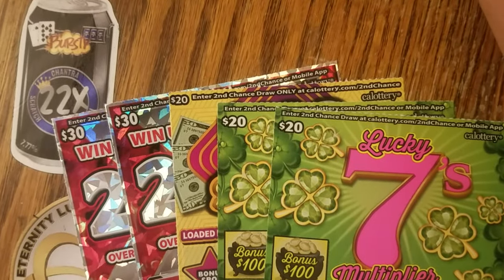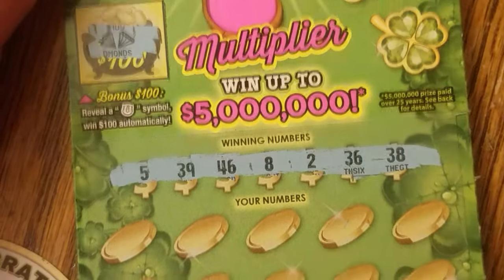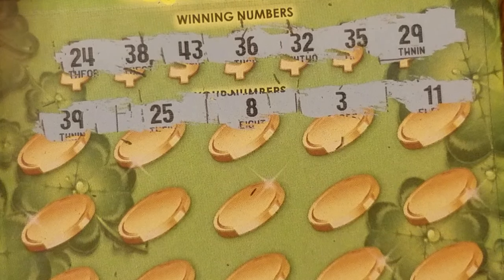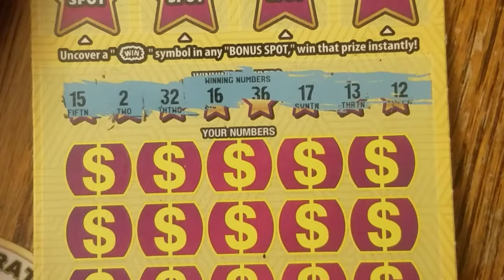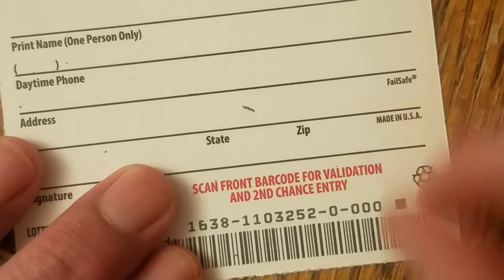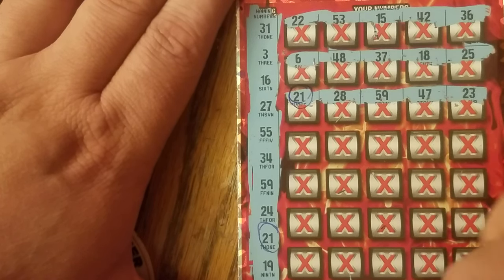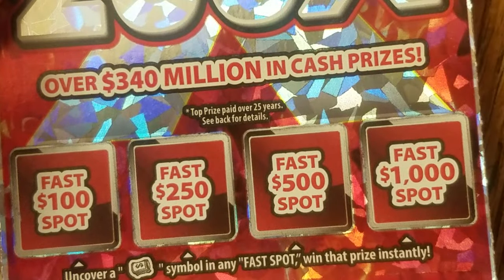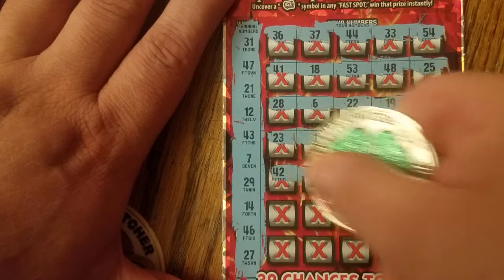New ticket Yellow $100 or $200🍀🤞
Leave a name and address of where you would like the coin shipped to.
Offer is only valid for the 48 contiguous states
I will ship the coin after payment is made and give you a tracking number